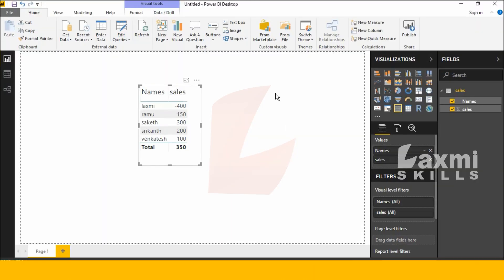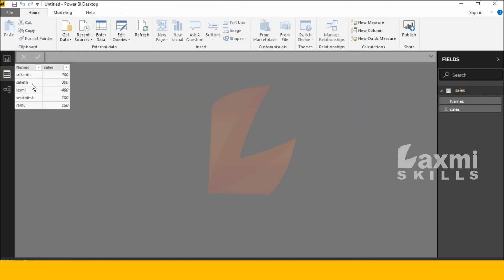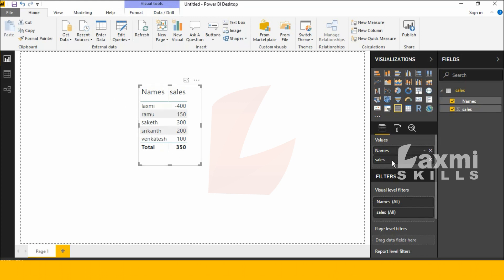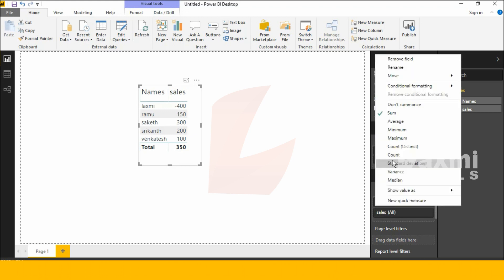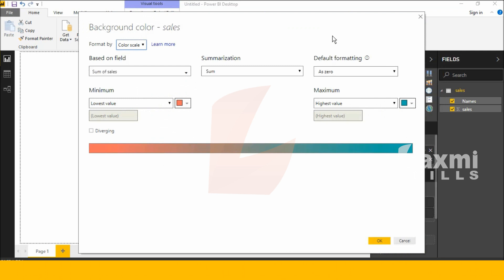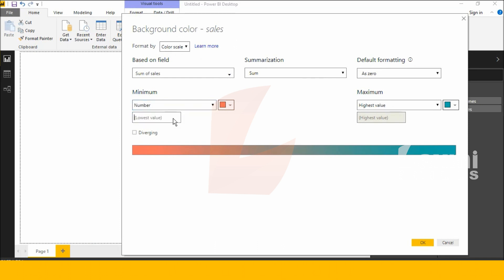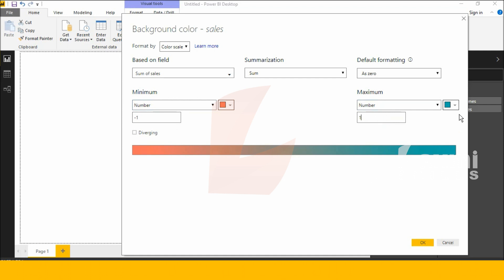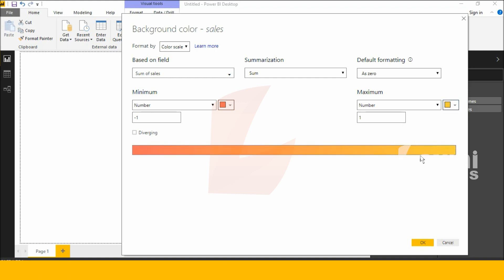how to do apply conditional formatting background in power bi desktop